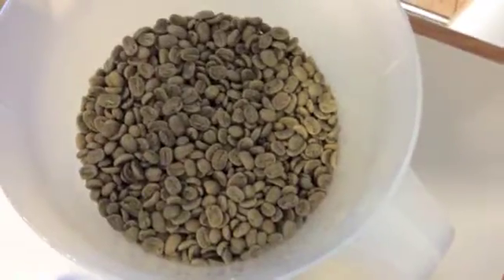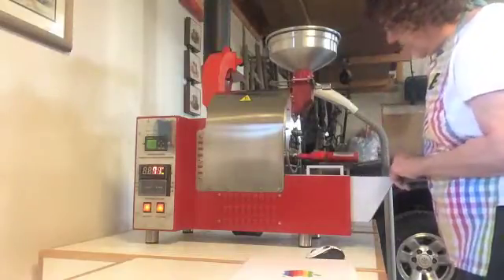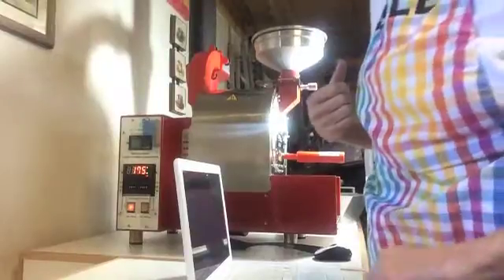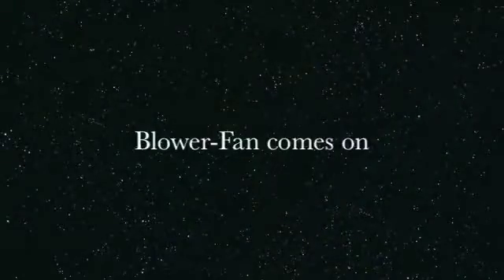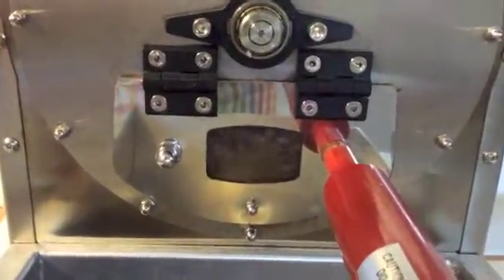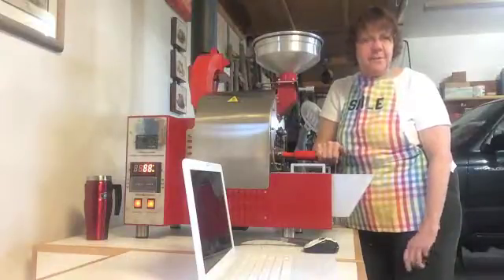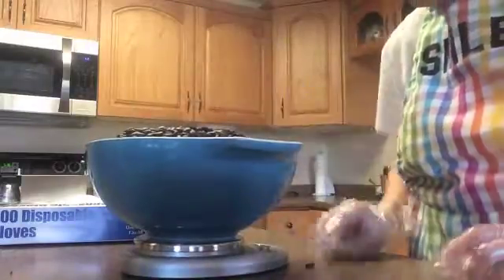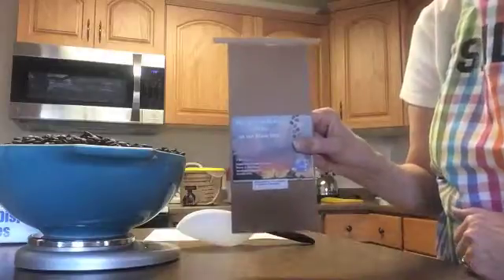solarroastingprocess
Professional coffee roasting using a Solar 2Kg shop-roaster by Coffee-Tech Engineering.

Video filmed by and edited by Nancy Spoolman from Blue Willow Heaven Coffee.